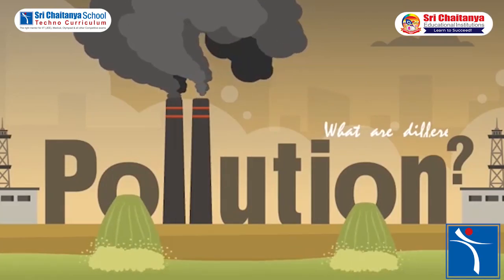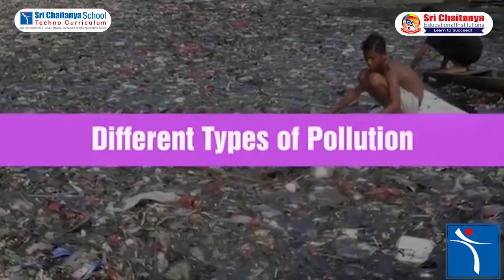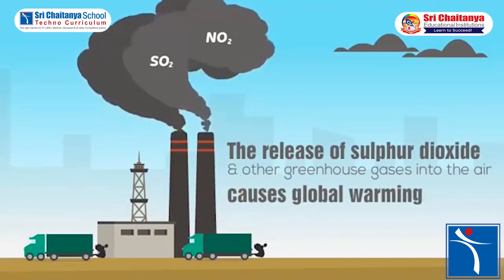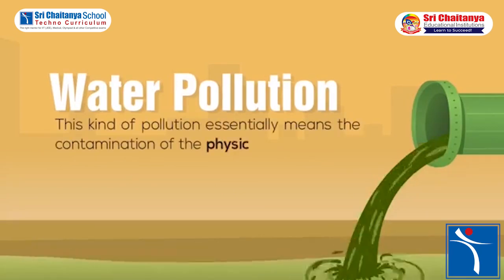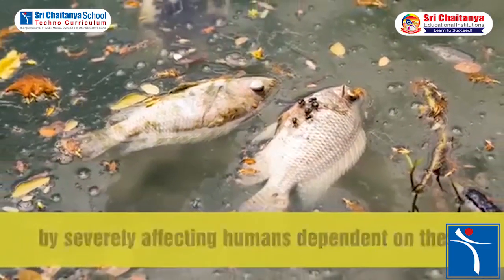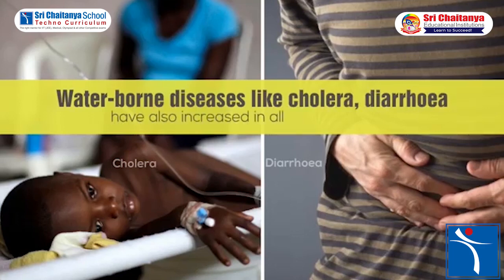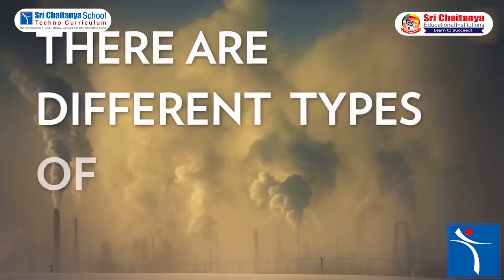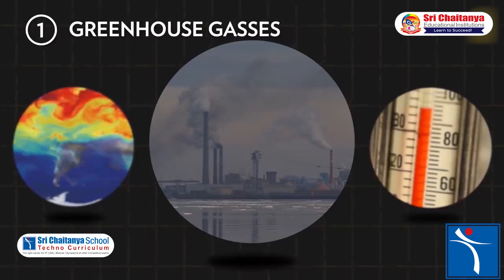Sri Chaitanya School || Smart Living Programme || CLEAN INDIA – GREEN INDIA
CLEAN INDIA – GREEN INDIA

One of Sri Chaitanya School's Great Initiatives is Smart Living Programme. For instilling Life Skills, we put forward one theme every month covering Important Fields of Life.

This month, we planned to focus on Clean Environs and Green Surroundings, by Planting Trees and Avoiding Plastic.
Watch this Video along with your children and share it with others, to help build a Clean and Green India.
Date & Time: 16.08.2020, 10.00 am